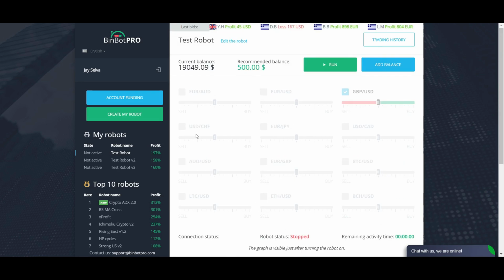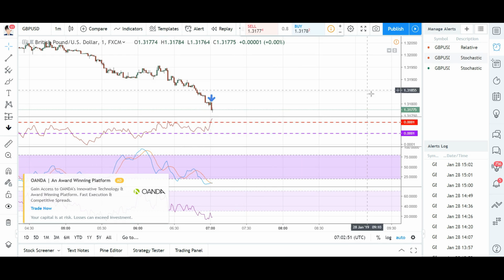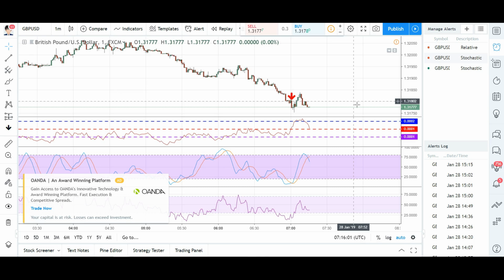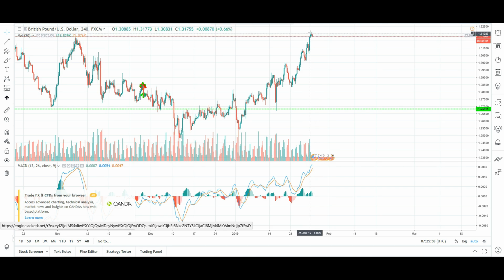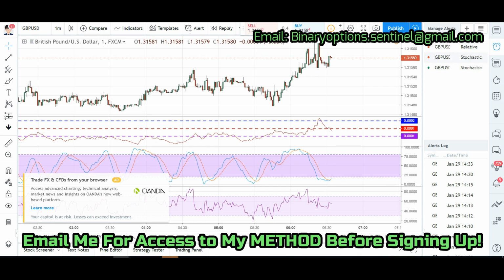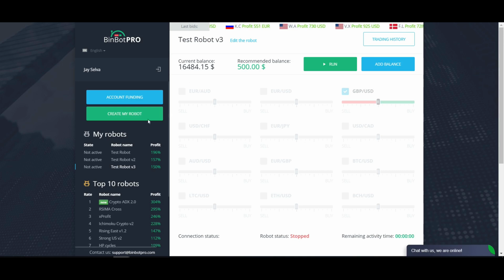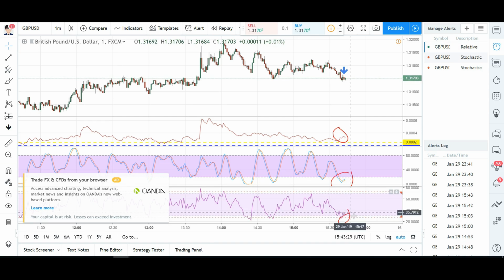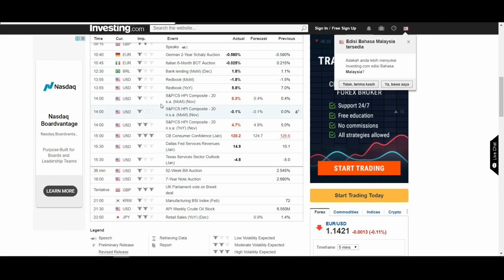Binbot Pro Live Trading - Jan 2019 Growth Result!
Binbot Pro Live Trading for January 2019 video shows trade executions and summarizes my recent trading action using this software.
Tested this trading software since June 2018 and there were 5 updates to-date on my methods!